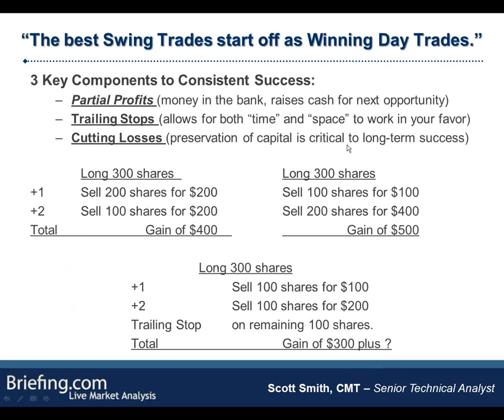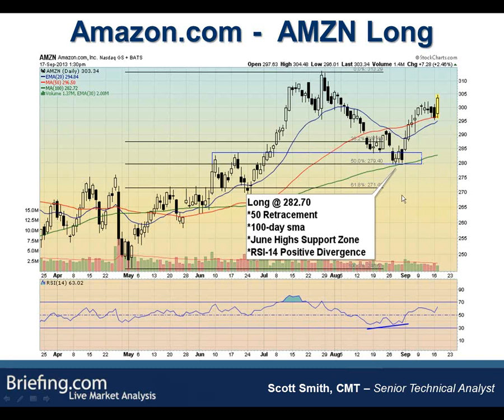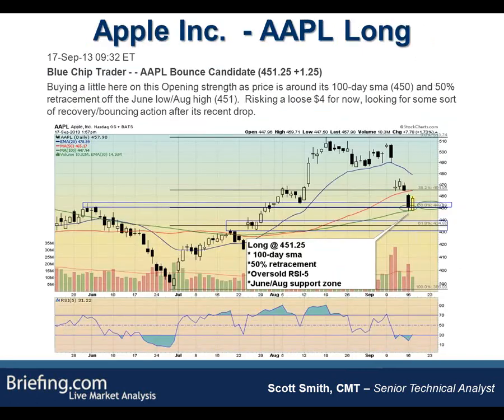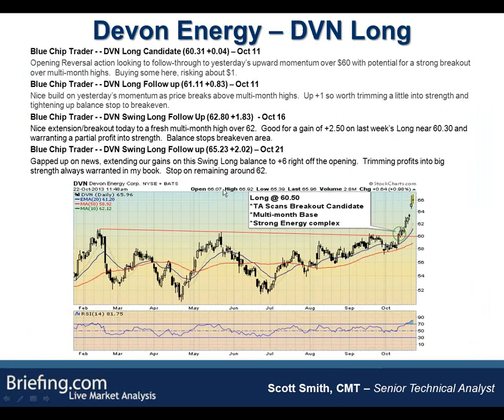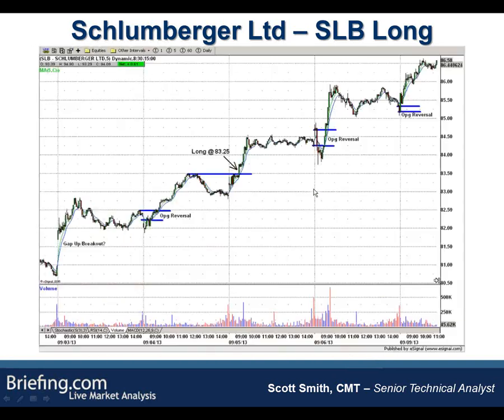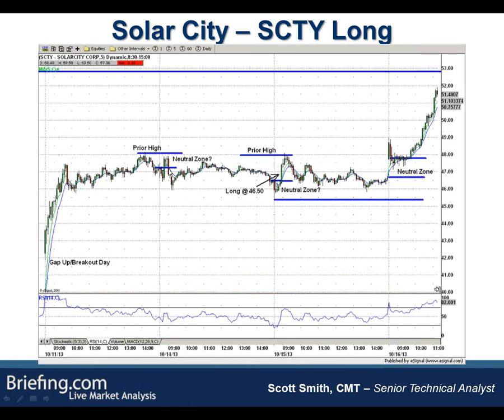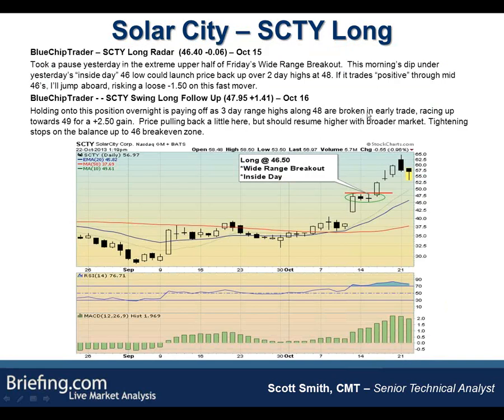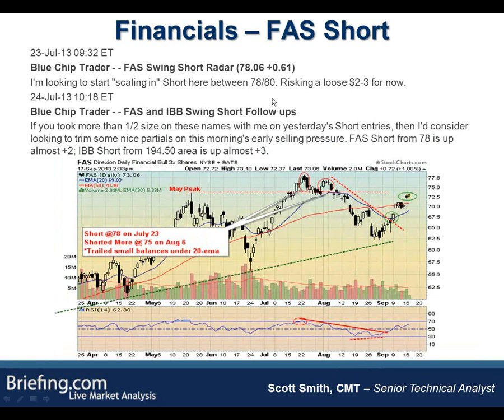How to Turn Day Trades Into Swing Trades for Larger Gains - Presented by BLUEX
Watch our Senior Technical Analyst Scott Smith, CMT, as he provides a review of his most recent trading activity for the month of September. You'll also get a detailed look at at how he turns day trades into swing trades for larger gains.

Learn simple swing trading analysis, tips for swing trading in high probability price zones, how to manage your risk, and much more.